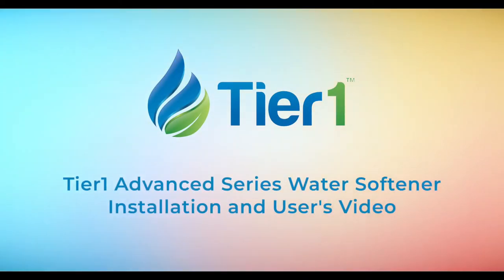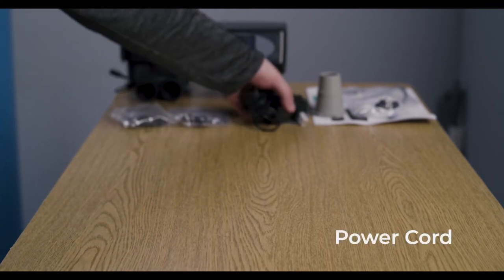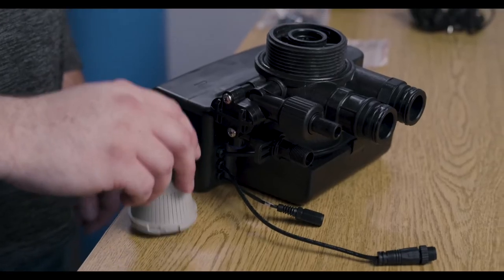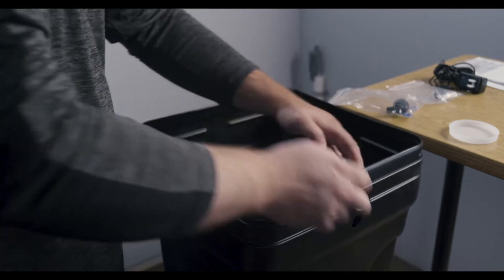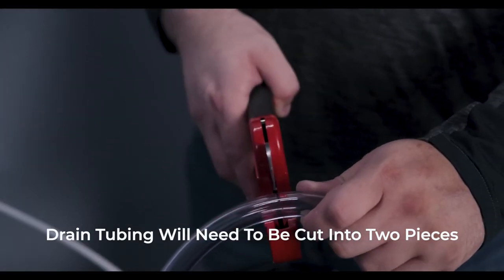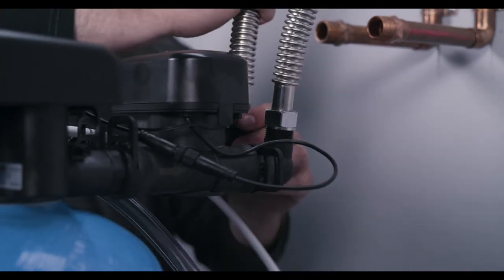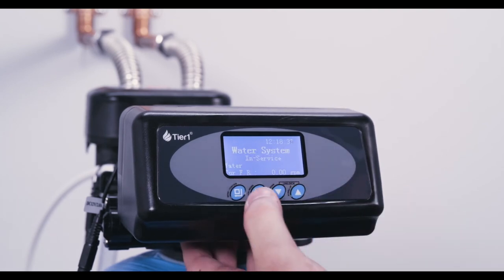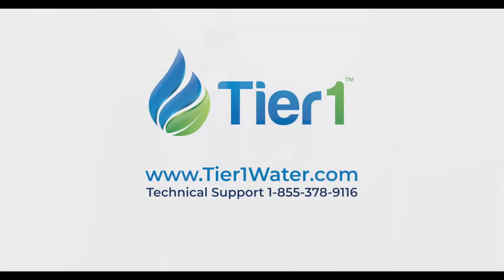How to Install Tier1 Water Softener System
This video provides instruction on how to properly install your Tier1 Water Softener System.

Use this video as your step-by-step installation guide for any of Tier1's Water Softener Systems.

Key Moments:
0:16 - Important Reminders
2:10 - Before Installation Checklist
2:36 - Step 1: Attach Control Valve To Resin Tank
3:30 - Step 2:Connect Bypass Valve to Control Valve
4:16 - Step 3: Connect Brine Line To Brine Tank
5:27 - Step 4: Connect Brine Line To Control Valve
5:50 - Step 5: Connect Drain Line To Control Valve
6:47 - Step 6: Connect Overflow Drain Line To Brine Tank
7:06 - Step 7: Connect Inlet Elbow Connector To Home Water Supply
7:34 - Step 8: Connect Outlet Elbow Connector To Home Plumbing
8:05 - Step 9: Flush Water Line and Program Control Valve Before First Use
8:38 - Connect Power Cord Plugs to Control Valve and Bypass Valve
10:10 - Add Salt To Brine Tank

The Advanced Series Water Softener by Tier1 alleviates dry skin, hair, and scale in pipes due to hard water. The Tier1 Advanced Series WS-165-150-BLK features ceramic disk technology and an easy-to-use digital automatic bypass control valve with an LCD display. Quick connect fittings on the brine line, drain line, and included power cord, make for a fast and easy installation. This is one of Tier1's premium traditional water softening solutions for your hard water problems.